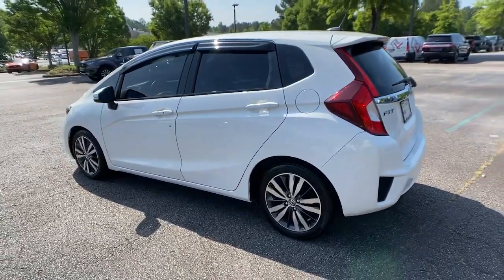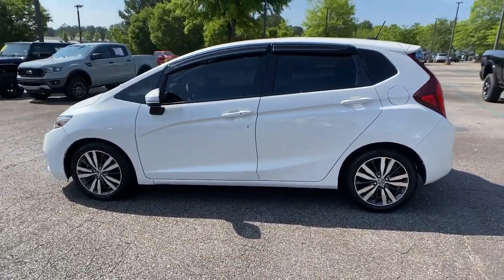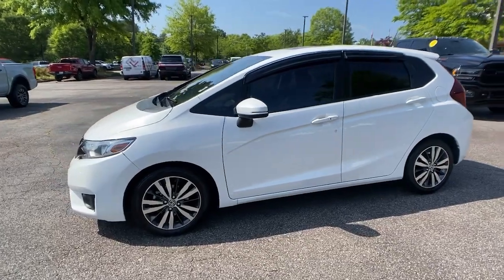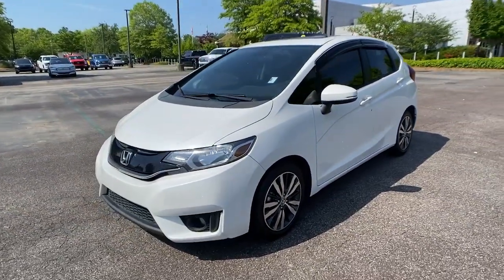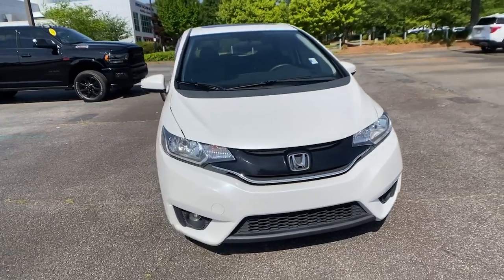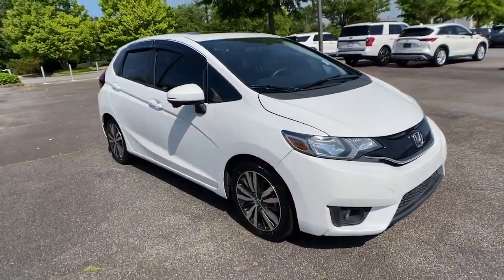2015 Honda Fit Alpharetta, Roswell, Cumming, Sandy Springs, Marietta, GA P03774A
White Orchid Pearl Used 2015 Honda Fit available in Alpharetta, Georgia at Angela Krause Ford Lincoln. Servicing the Roswell, Cumming, Sandy Springs, Marietta, GA area.

Recent Arrival! 16 Alloy Wheels 6 Speakers ABS brakes Air Conditioning Alloy wheels Brake assist Bumpers: body-color CD player Driver door bin Driver vanity mirror Dual front impact airbags Dual front side impact airbags Electronic Stability Control Exterior Parking Camera Rear Front anti-roll bar Front Bucket Seats Front Center Armrest Front fog lights Front reading lights Front wheel independent suspension Fully automatic headlights Illuminated Door Sill Trim Illuminated entry Low tire pressure warning MP3 decoder Occupant sensing airbag Outside temperature display Overhead airbag Panic alarm Passenger door bin Passenger vanity mirror Power door mirrors Power moonroof Power steering Power windows Radio data system Rear window defroster Rear window wiper Remote keyless entry Security system Speed control Split folding rear seat Spoiler Steering wheel mounted audio controls Tachometer Telescoping steering wheel Tilt steering wheel Traction control Trip computer.brbrPriced below KBB Fair Purchase Price!brbrWhite Orchid Pearl 2015 Honda Fit 1.5L I4 FWD 32/38 City/Highway MPG